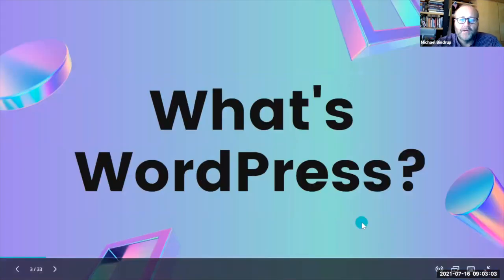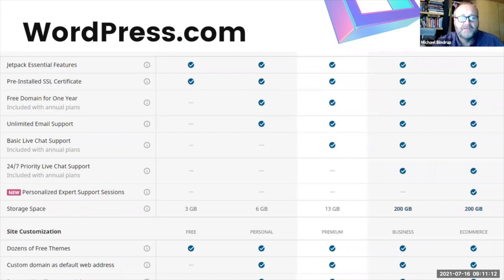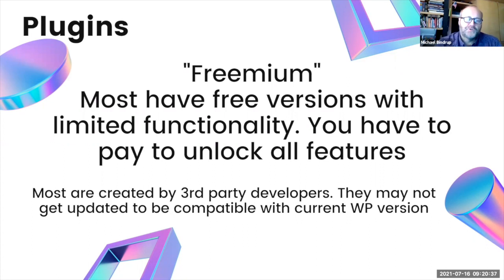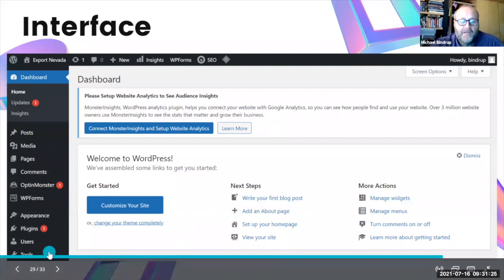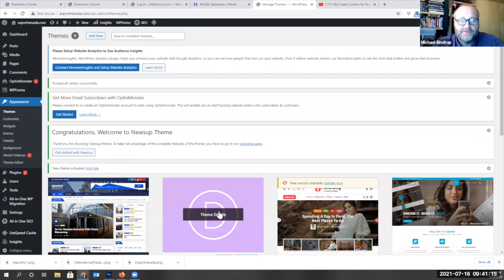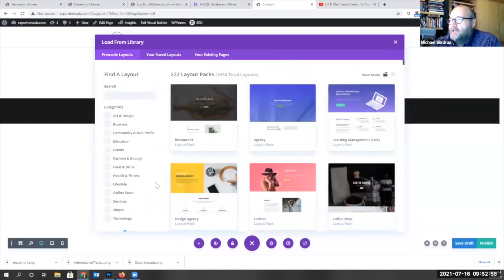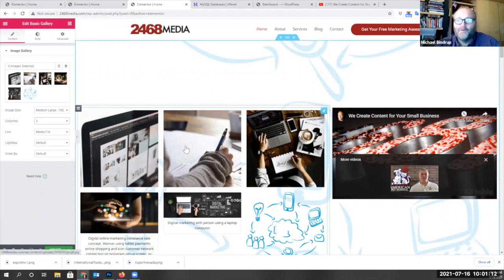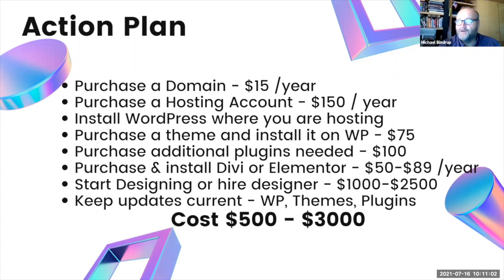WordPress Basics | SBEP Marketing Class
WordPress powers more than 40% of the web! Learn about the basic concepts of WordPress and the best way to start using it in your business.

00:00 - Introduction
00:50 - Outline
01:04 - What's Wordpress?
08:21 - WordPress.com
09:34 - WordPress.org
11:53 - Themes
15:18 - Plugins
20:28 - Frameworks
25:38 - Interface
29:48 - Live demo
1:04:29 - Action plan

This video is from the Small Business Education Program. Visit our webpage for resources, upcoming classes, and more: extension.unr.edu/BusDev

UNR Extension Presenter: Mike Bindrup